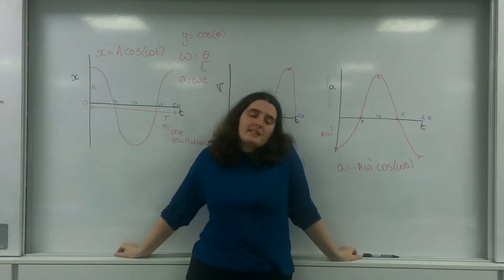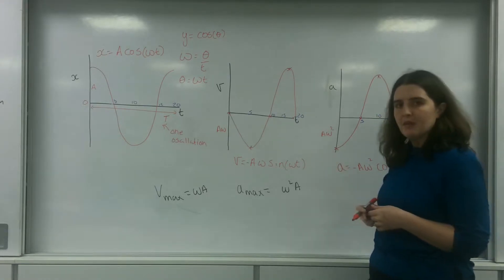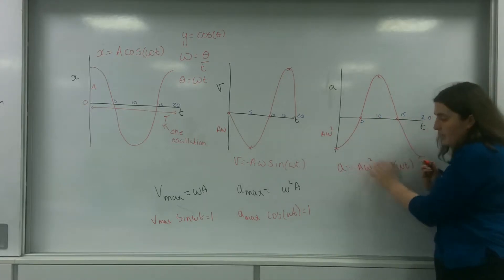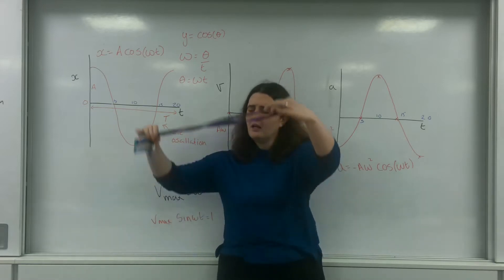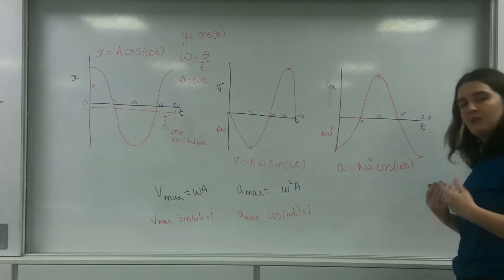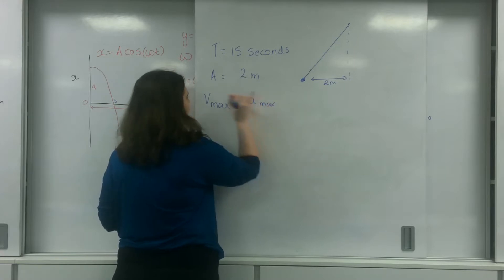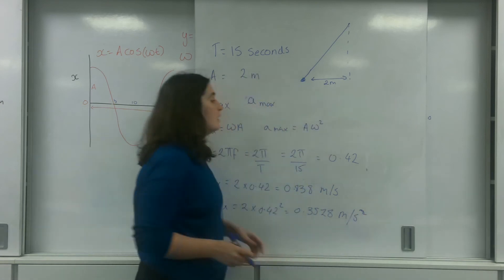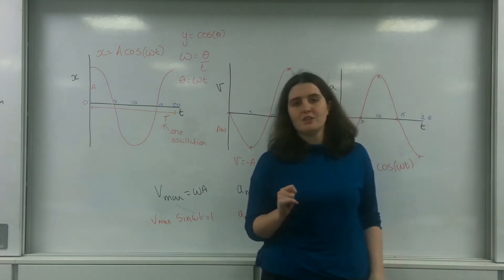Maximum velocity and acceleration in SHM AQA Alevel Physics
Maximum velocity and acceleration formula in SHM